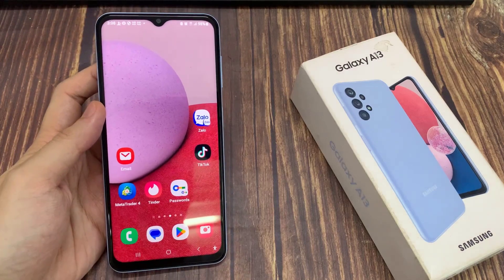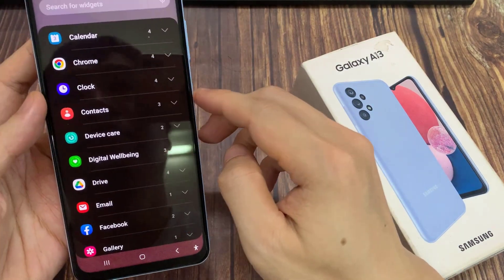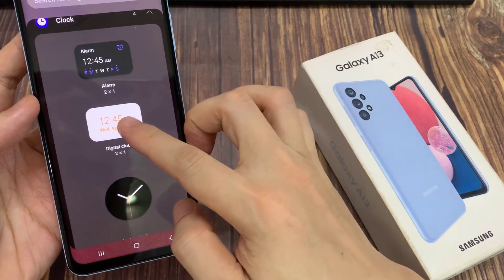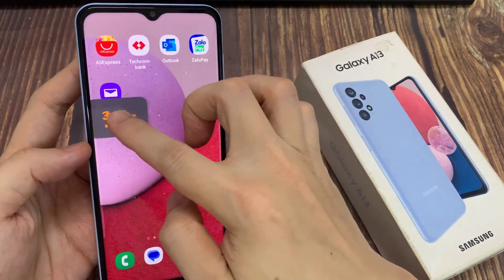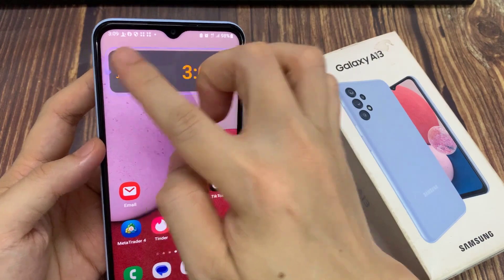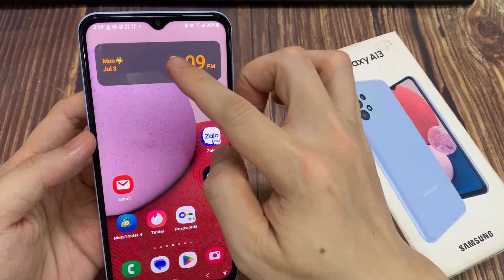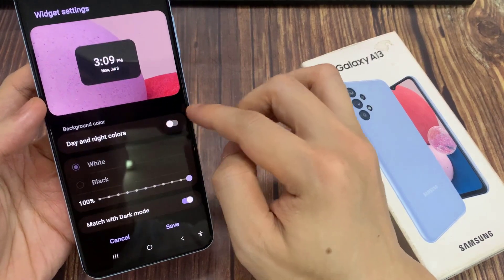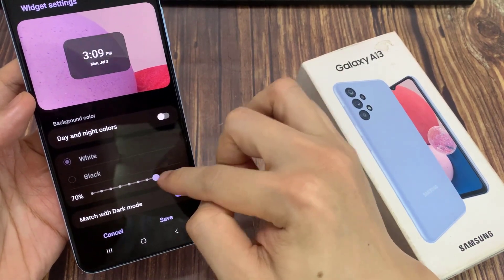Samsung Galaxy A13: How to Add a Digital Clock Widget to the Home Screen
How to Add a Digital Clock Widget to the Home Screen on Samsung Galaxy A13.